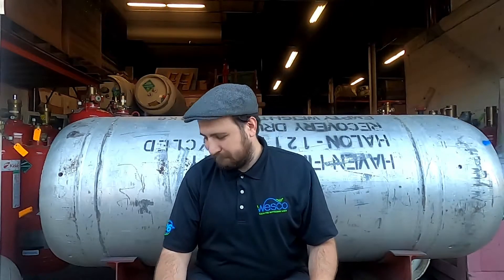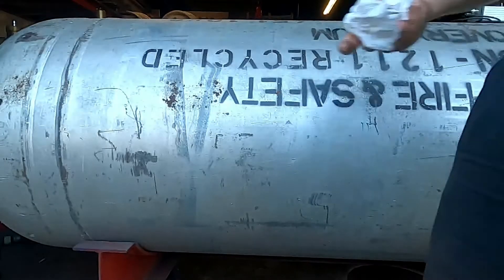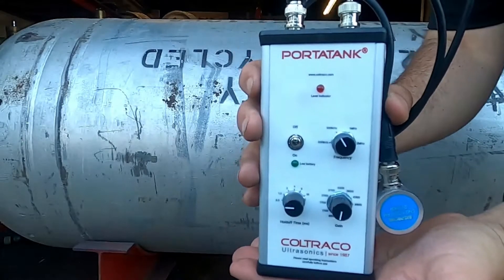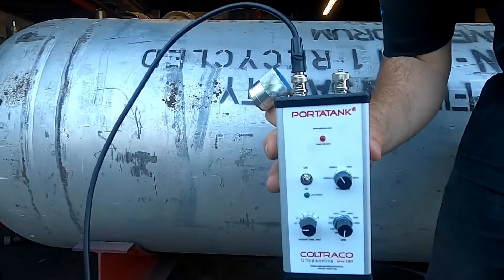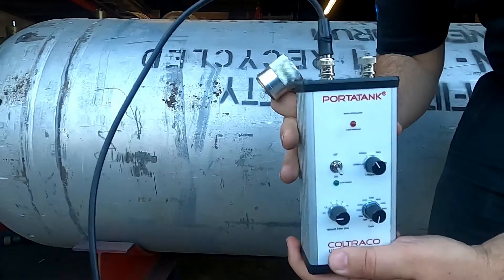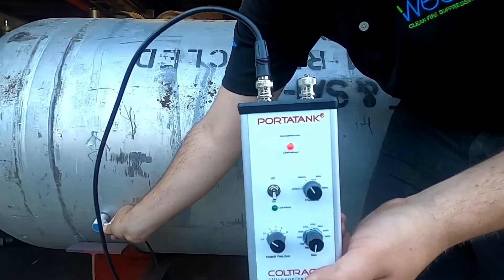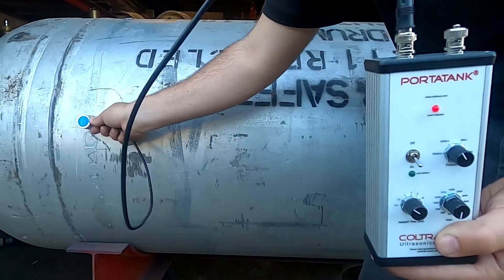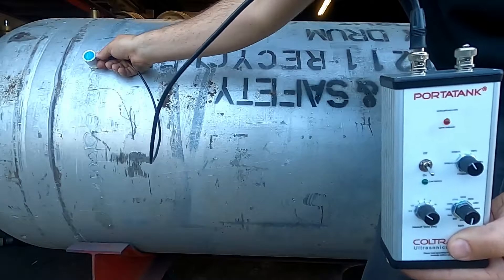Demonstration - Portatank® - Halon Bulk Storage Level Indication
Here is a brilliant demonstration showing how to effectively operate our Portatank® liquid level indicator for large industrial tanks.

The Portatank can also be used to check liquid or oil levels in transformers, food production, process industry and a huge variety of other applications.

For more details, please check out the product information on our